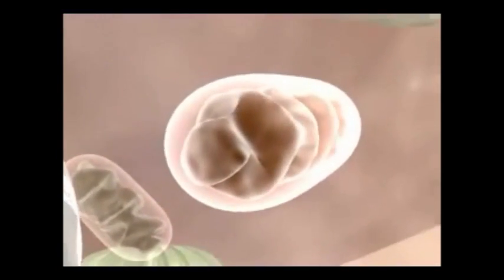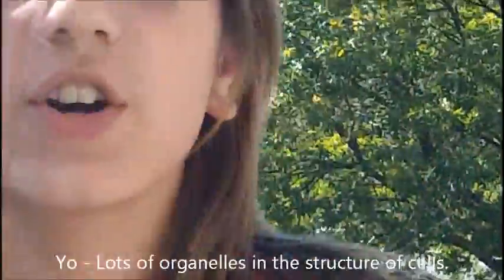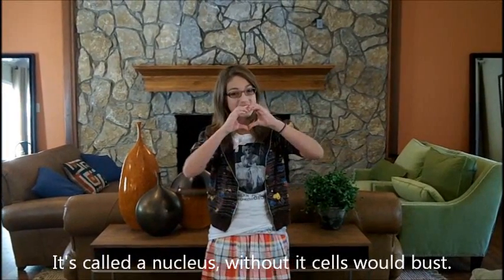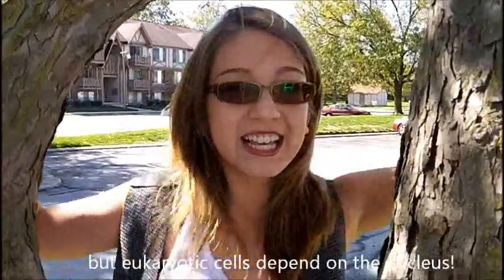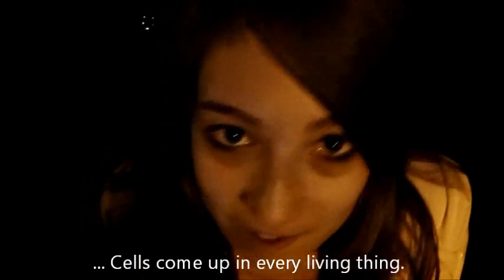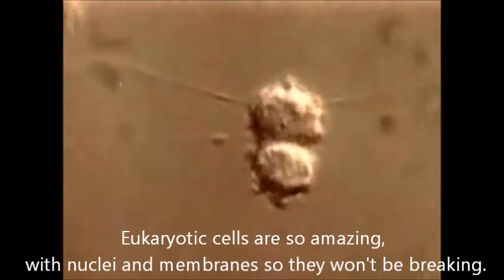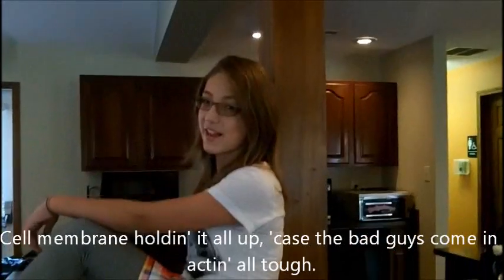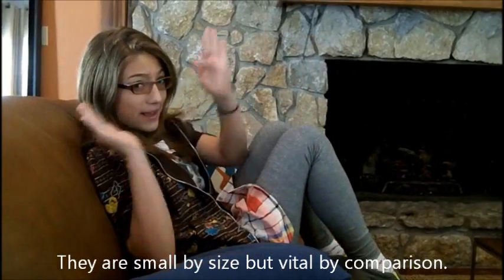♪ Cell Organelles Music Video ♪ by Billie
Science Project Cell Music Video